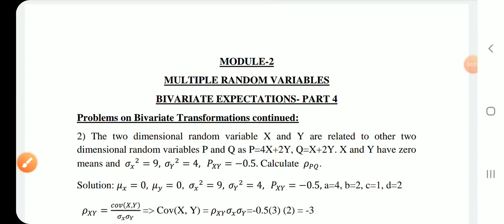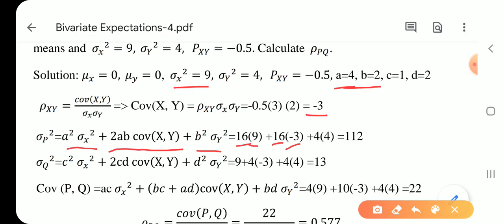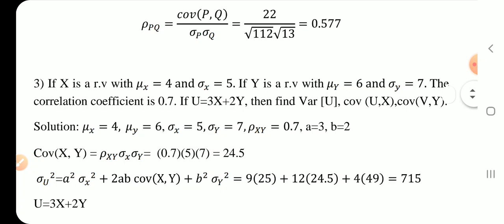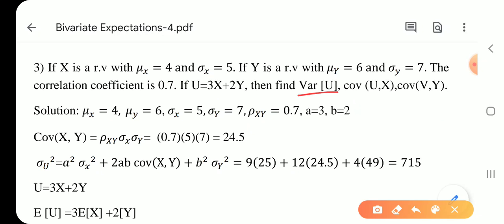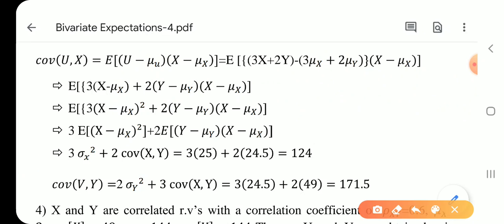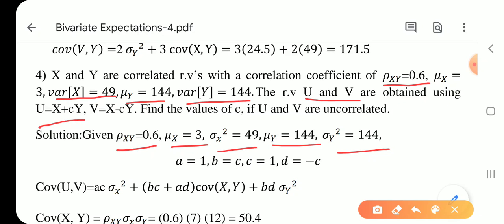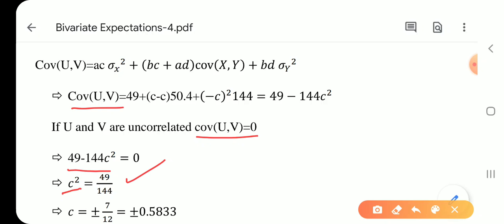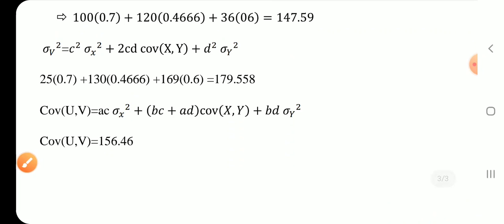Bivariate Expectations-4 (MP)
Module 2-18EC44